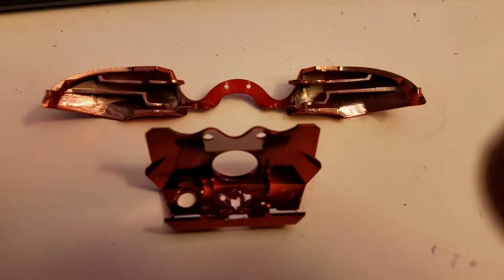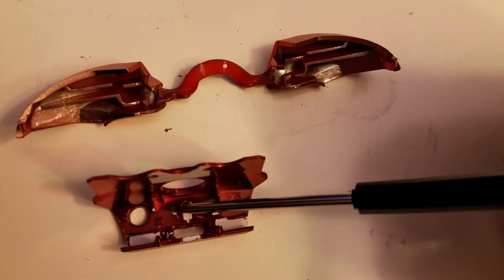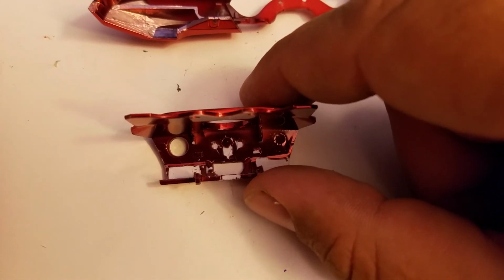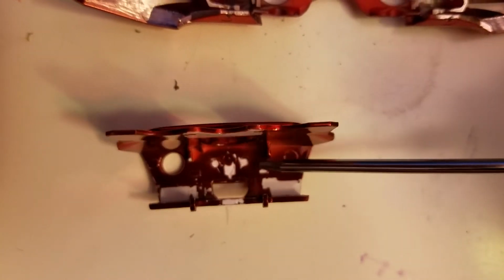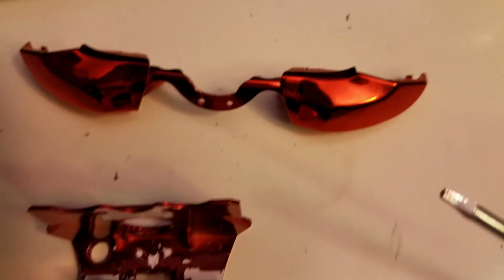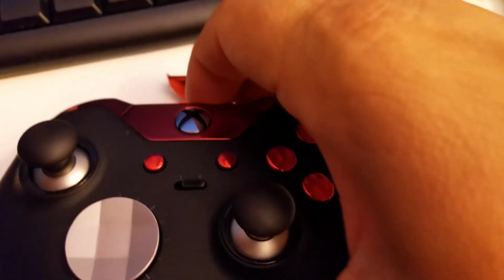Xbox Elite Controller bumper assembly replacement tip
Got the bumpers, buttons, and tools from the awesome crew at battlebeavercustoms.com by emailing their sales guru.